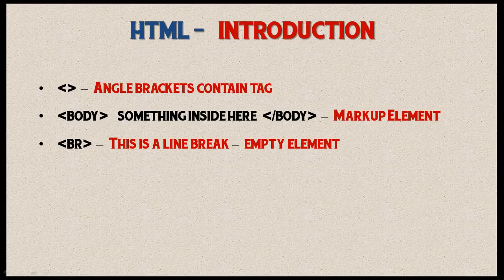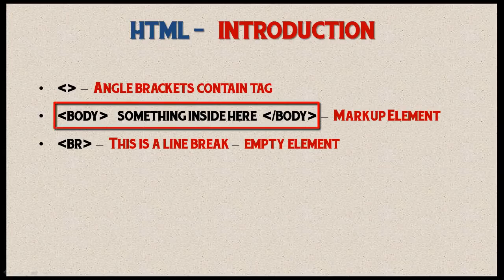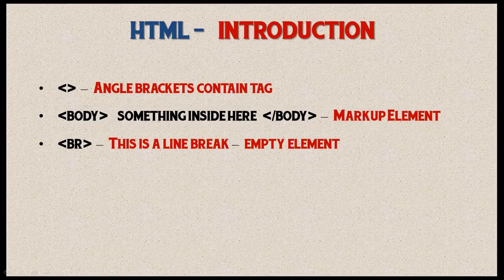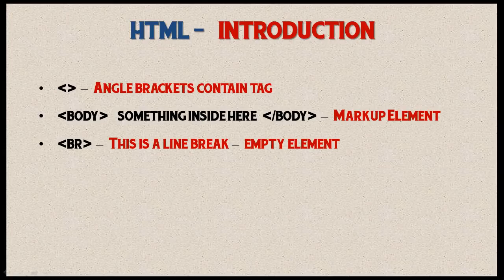HTML Tutorial for Beginners 00